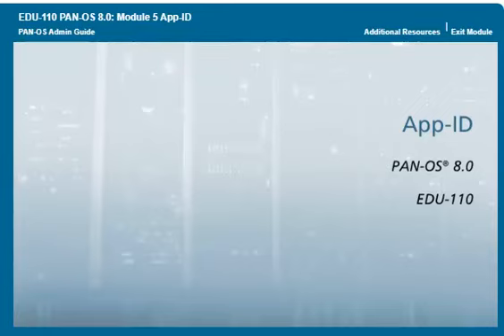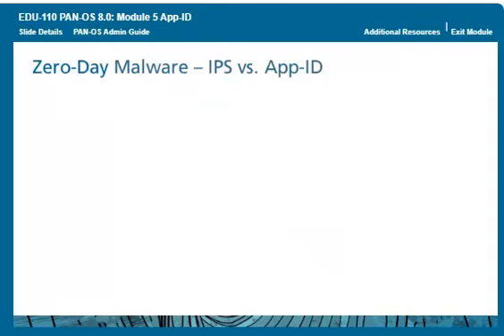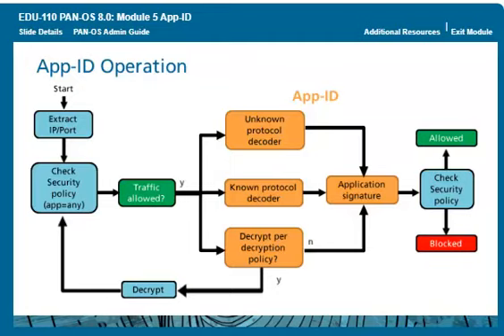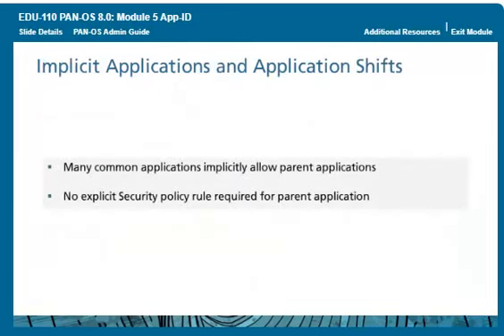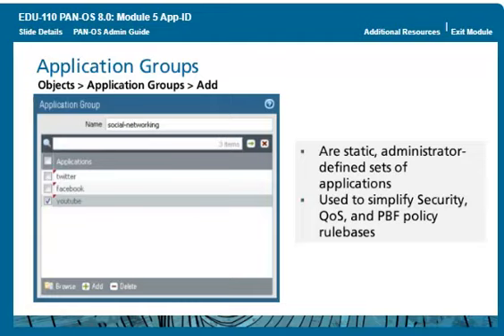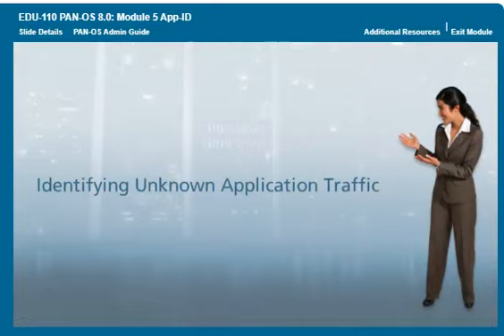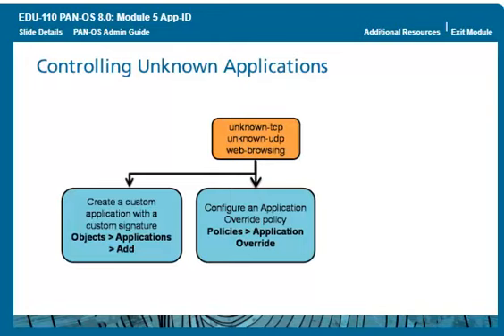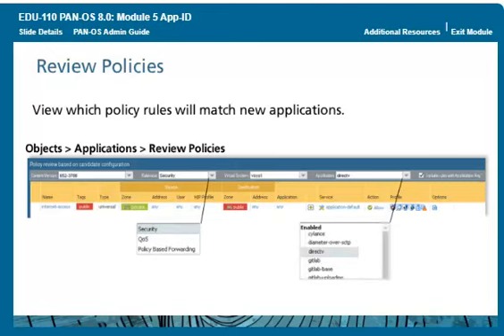Module 5 App ID